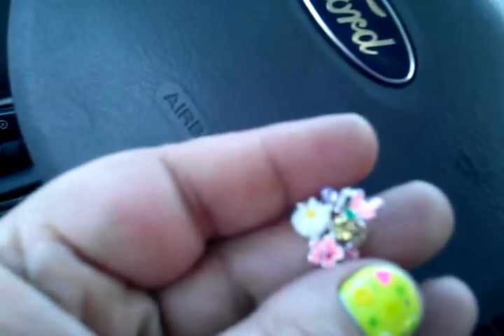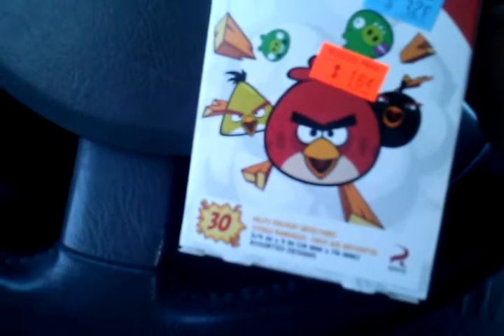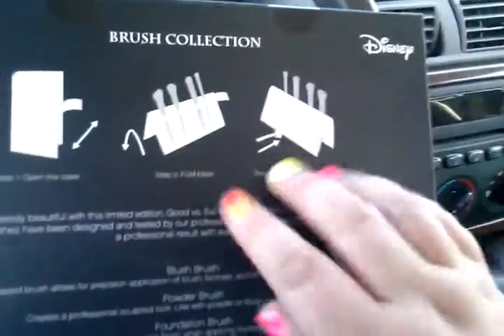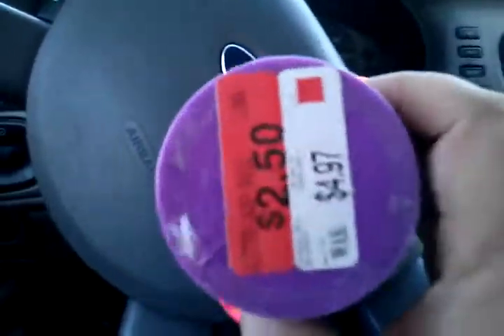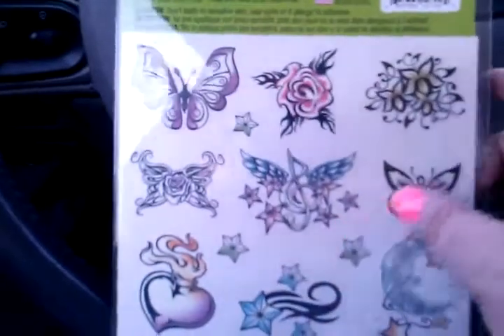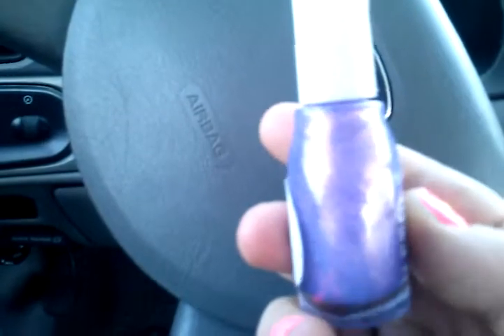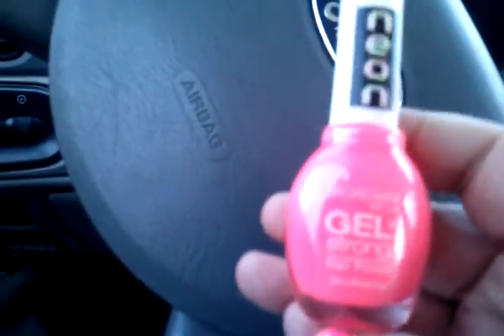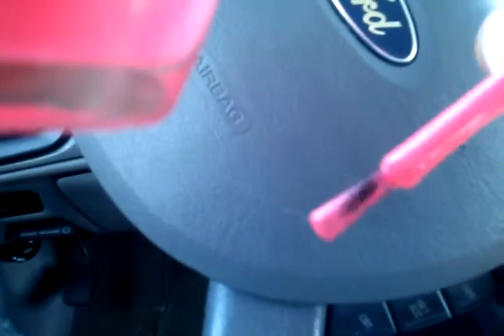Collective haul Walgreens Walmart Amazon and DG